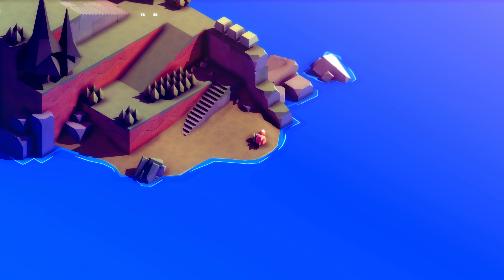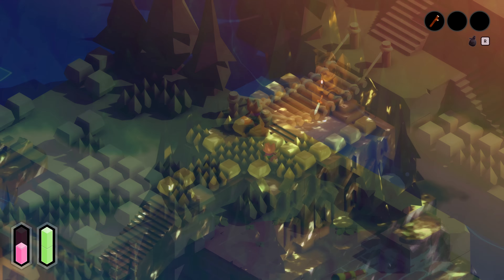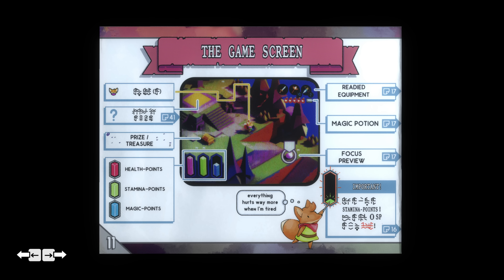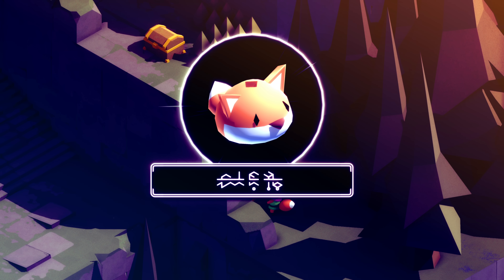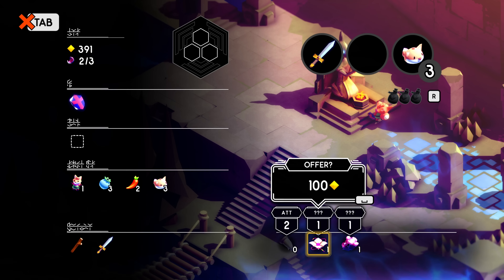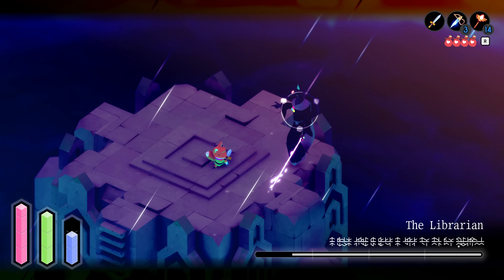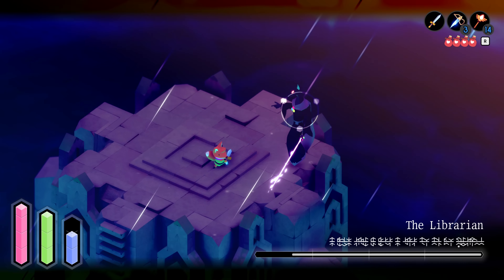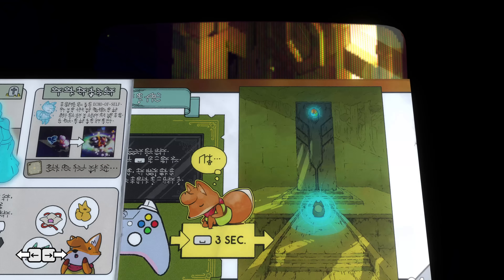Tunic - Review After 100%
A review of the curious indie title, Tunic, after doing all of the things

Timestamps
00:00 Intro
00:55 Overview
01:50 Story Thoughts
03:18 Power Progression
03:55 Gameplay
06:03 Combat
07:11 Positives & Negatives
08:46 Conclusion
09:52 Wrap Up